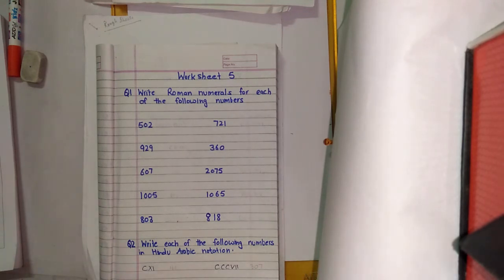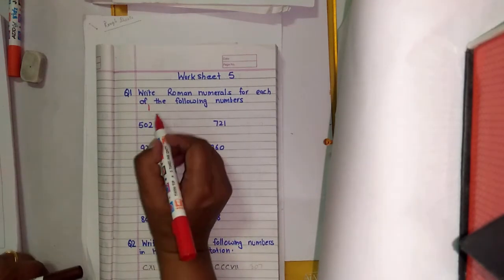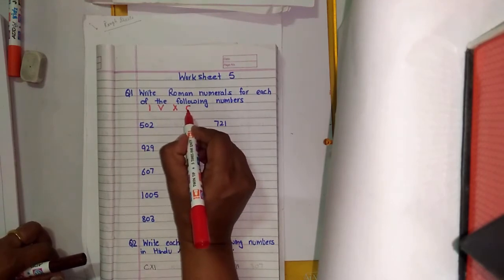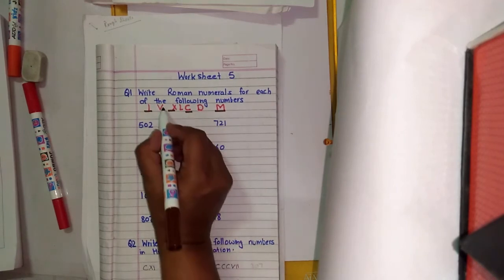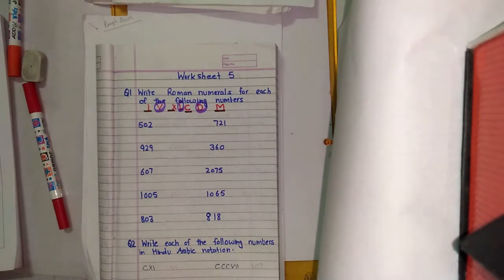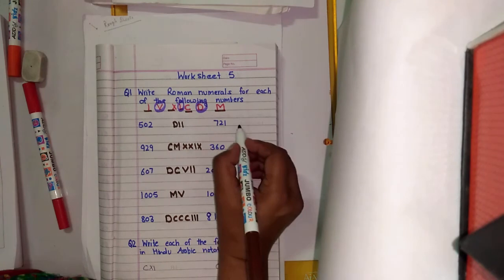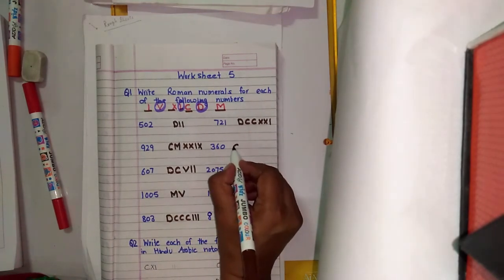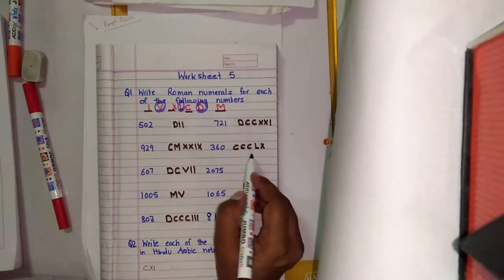CLASS 5 CHAPTER 2 ,ROMAN NUMERALS PART 5